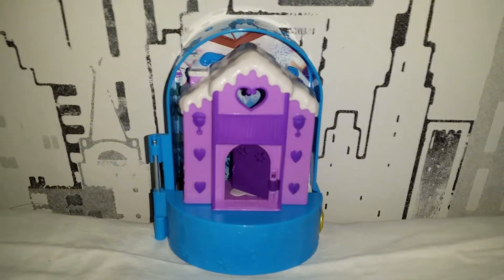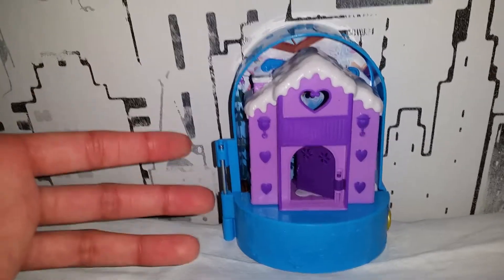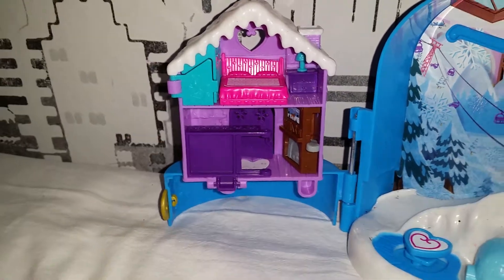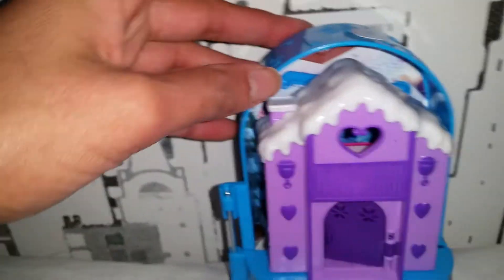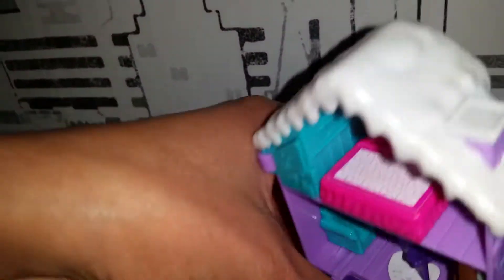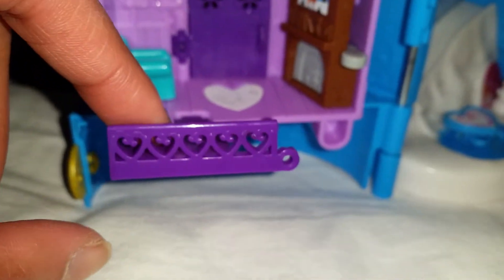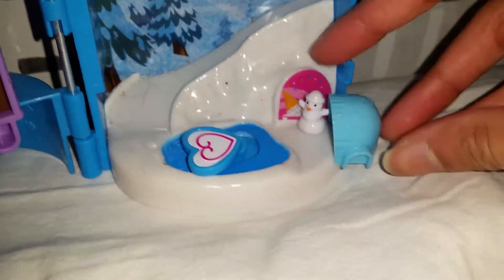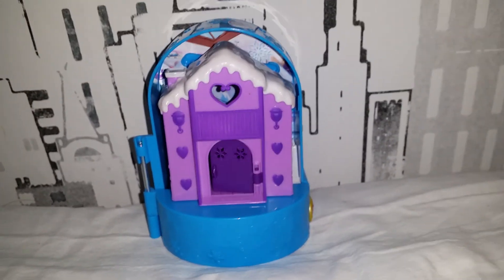Polly Pocket Snowball Surprise Playset ( incomplete ) REVIEW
So cuuuute! :)